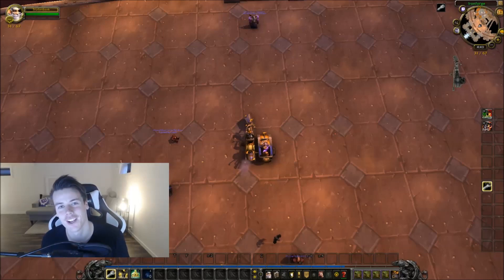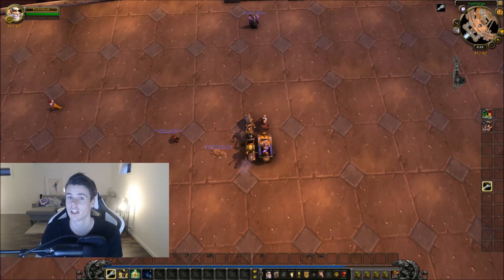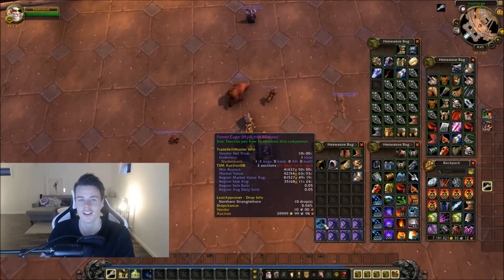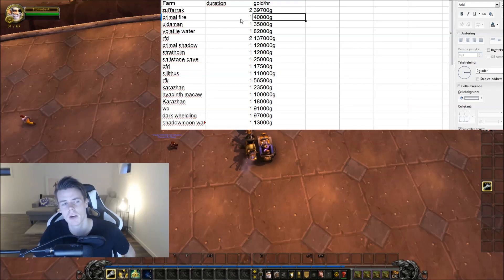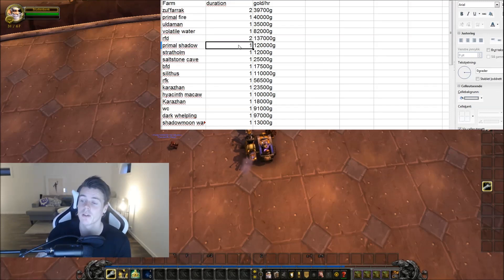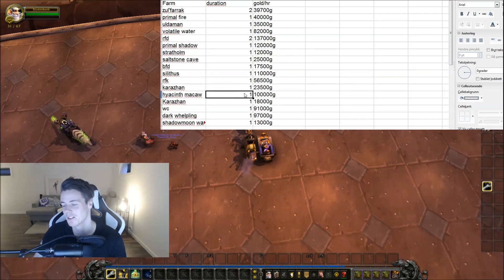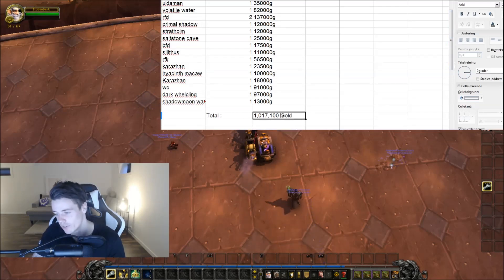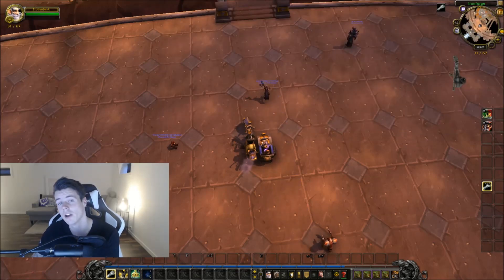Goldfarming for 24 Hours, how much did i make?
I Made an E-Book on How to achieve GOLDCAP!